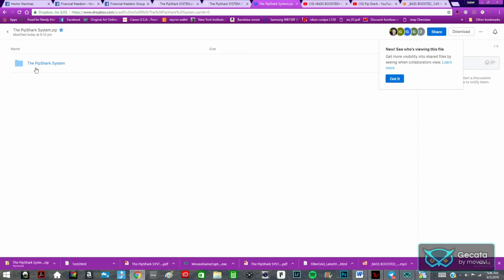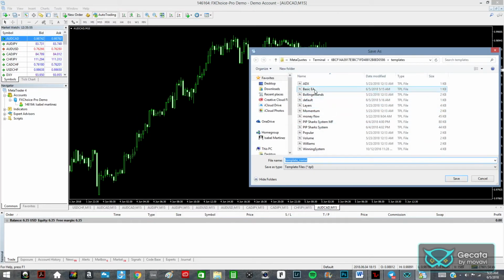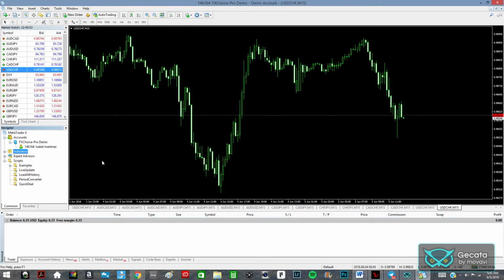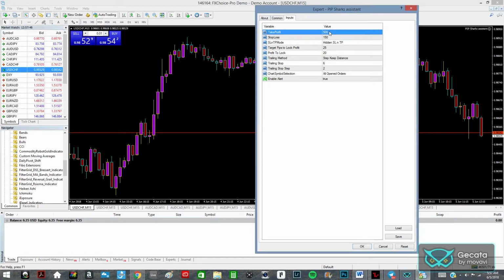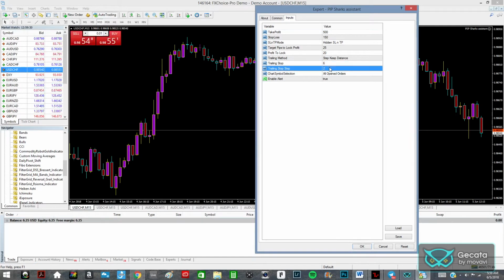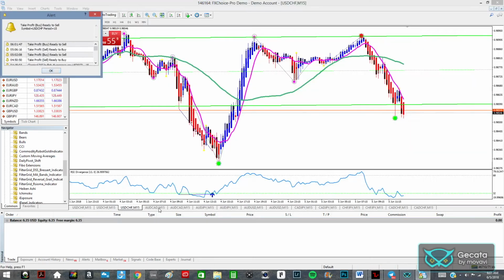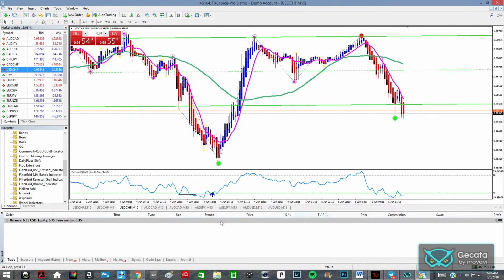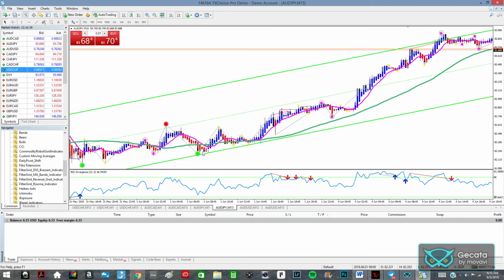PipShark system setup (walkthrough)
How to install the PipShark system and start trading like a Shark!

Fb.me/xXPipSharkXx